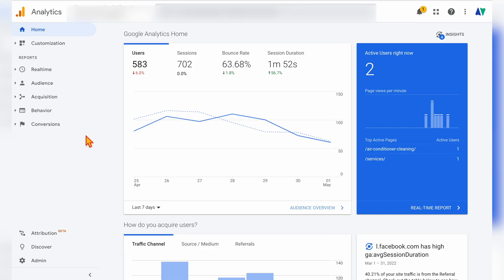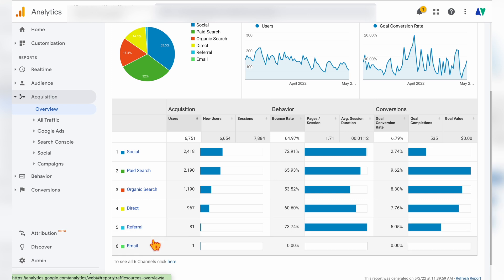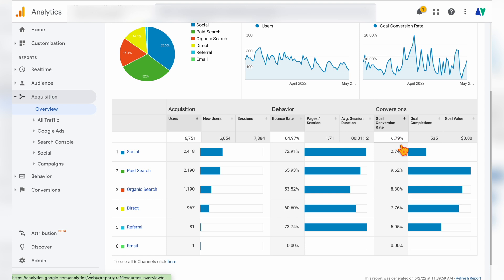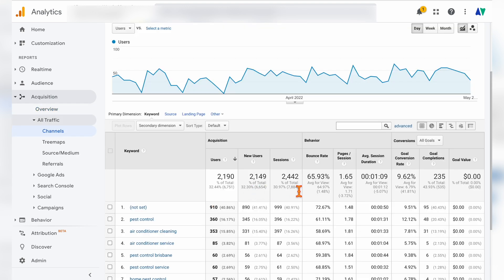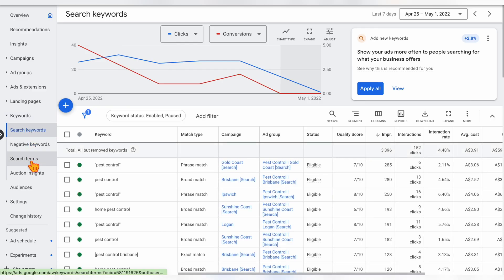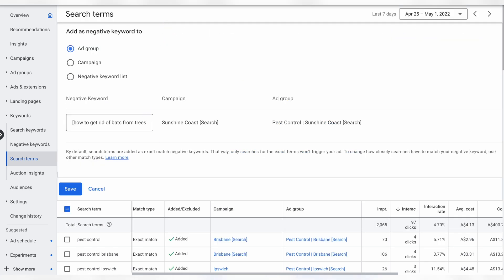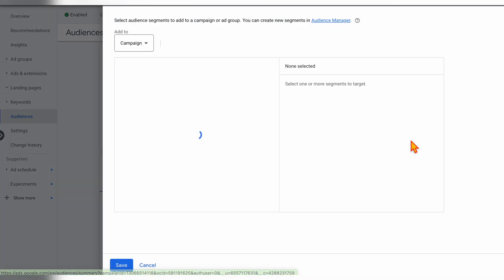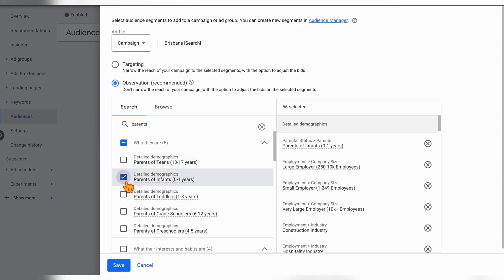Biggest Google Ads Mistakes [5 Biggest Mistakes for Google Ads 2022]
Avoid the 5 Biggest Mistakes for Google Ads in 2022 so that your Google Ads campaign generates the sales & leads your business needs.

👉 Learn how to optimise your Google Ads campaign & Avoid the 5 Biggest Mistakes with my FREE Google Ads Optimisation Checklist

Google is rapidly increasing the amount of automated learning that it is using on your Google Ads campaigns right now!

And if you are not careful and just mindlessly listen to everything the Google Ads support staff tell you to do or just quickly accept every recommendation in the Google Ads dashboard - you are going to getting a sharp increase in clicks and impressions AND COST!

But unfortunately you will see a decrease in the metrics which are important for your business which are the number of sales & conversions your campaign generates.

So in this video I am going to tell you the 5 biggest mistakes I see in Google Ads campaigns, so that you can make sure your Google Ads campaign generates the sales & leads that your business needs - EVERY SINGLE DAY.

Timestamps:
00:00 Introduction to the 5 Biggest Mistakes in Google Ads
01:16 Not checking your Google Ads traffic in Google Analytics
03:50 Trusting Exact Match Keywords
05:51 Not split testing your Responsive Search Ads
07:13 Targeting by Keywords Only
10:05 No Optimisation Schedule or Strategy